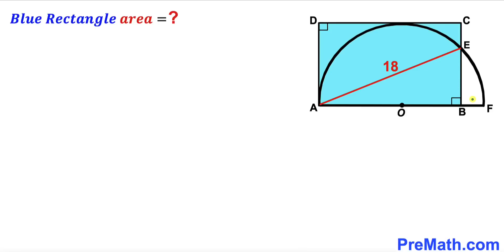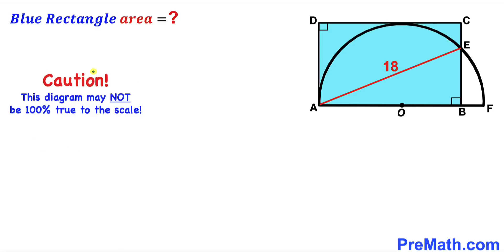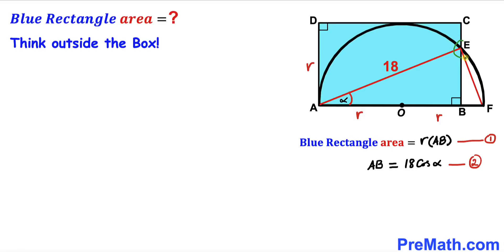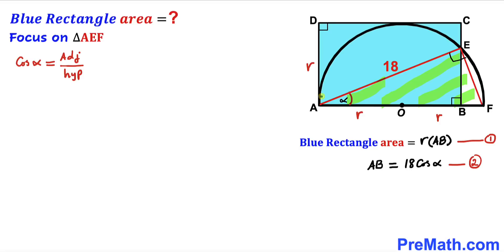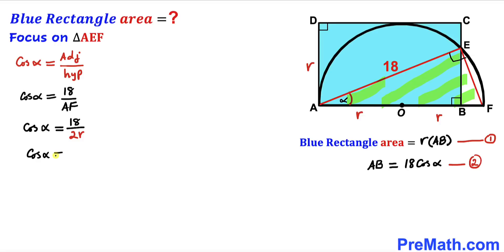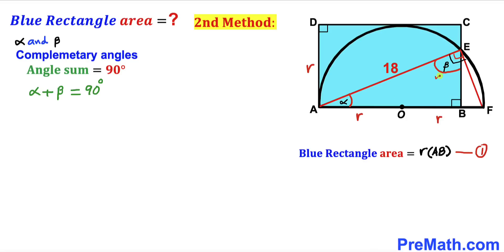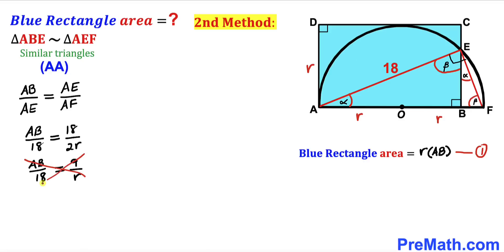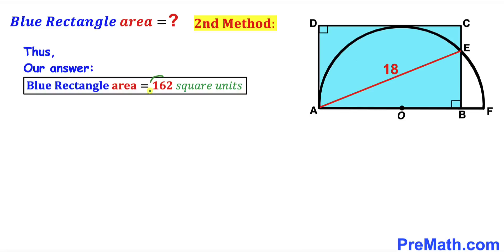Can you find area of the Blue shaded Rectangle? | (Two Methods)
Learn how to find the area of the Blue shaded Rectangle. Important Geometry and Algebra skills are also explained: Trigonometry; Thales' theorem; area of the rectangle formula; similar triangles. Step-by-step tutorial by PreMath.com

blackpenredpen
Andy Math
math olympics
olympiad exam
math olympiada
British Math Olympiad
olympics math
olympics mathematics
Number Theory
mathcounts
math at work
Pre Math
Olympiad Mathematics
Olympiad Question
Geometry
Geometry math
Geometry skills
Right triangles
imo
Competitive Exams
Competitive Exam
Calculate the length AB
Pythagorean Theorem
Right triangles
Intersecting Chords Theorem
coolmath
my maths
mathpapa
mymaths
cymath
sumdog
multiplication
ixl math
deltamath
reflex math
math genie
math way